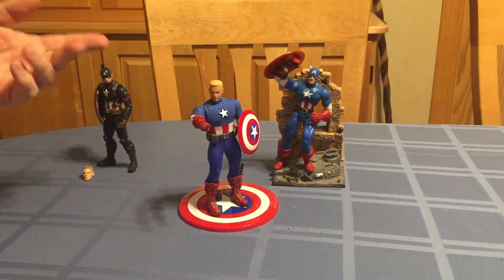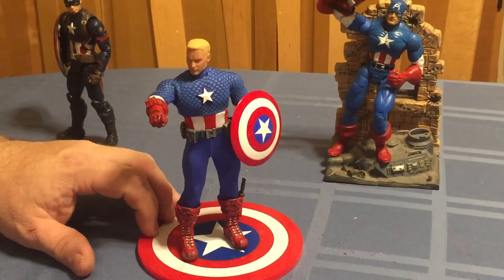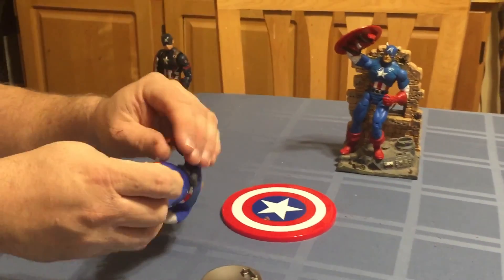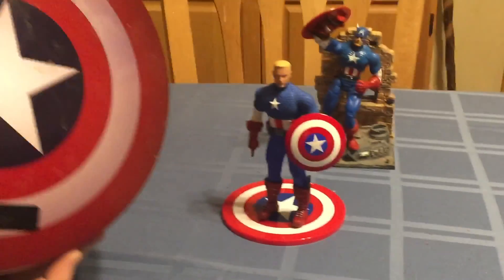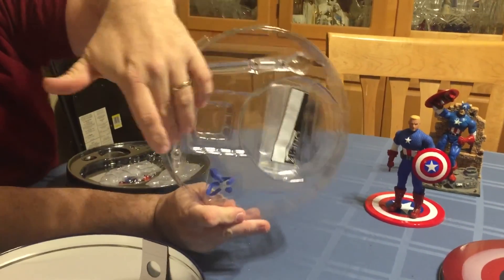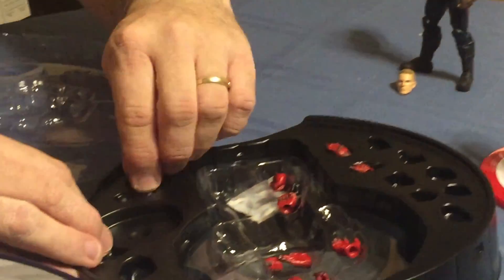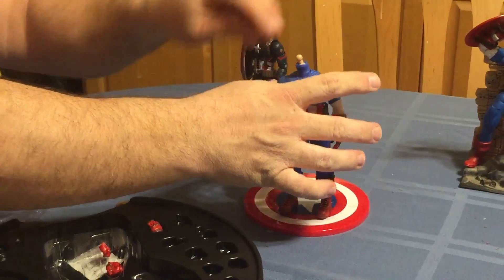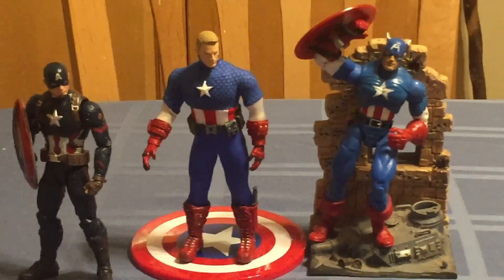Mezco One:12 Captain America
I look at my Mezco Captain America figure